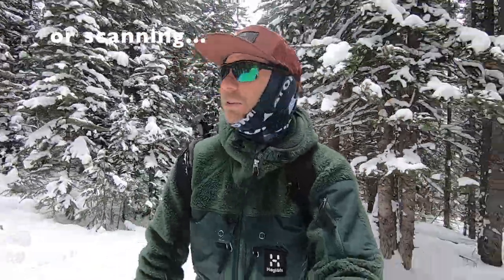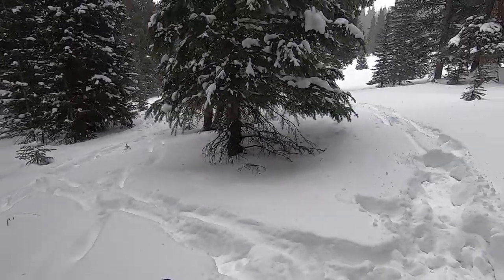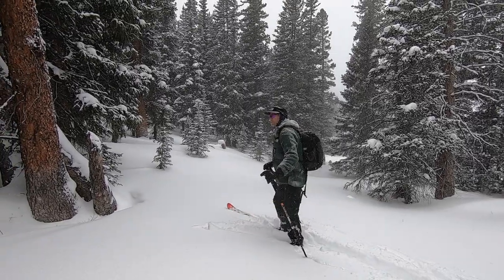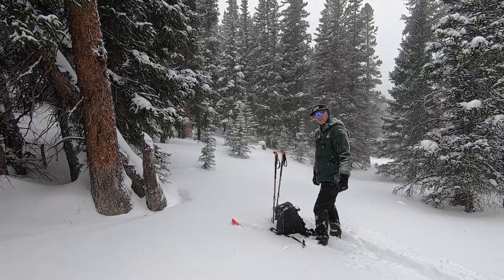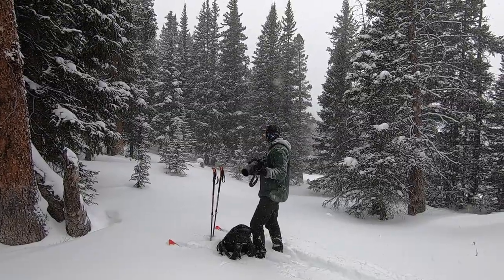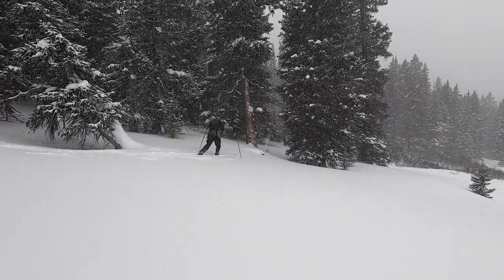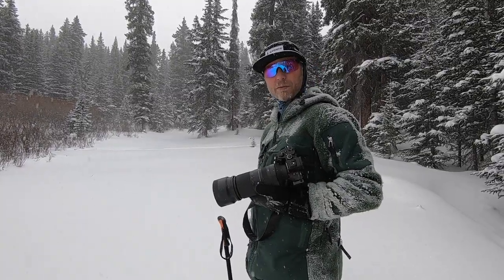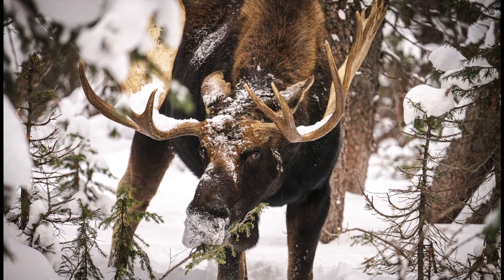Wildlife Short. Winter Moose Photography with the SIGMA 100-400mm DG DN lens and Sony a7RIV camera.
Join photographer Liam Doran as he gives you some tips and tricks for capturing winter wildlife photos. Using nordic skis, Liam travels into the Colorado backcountry tracking huge bull moose.